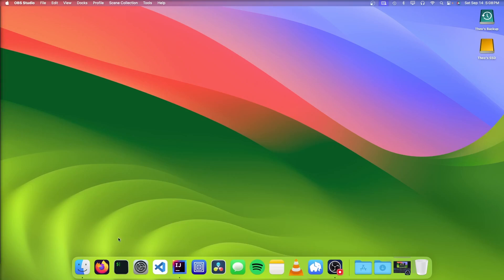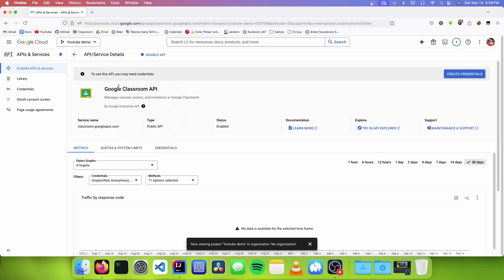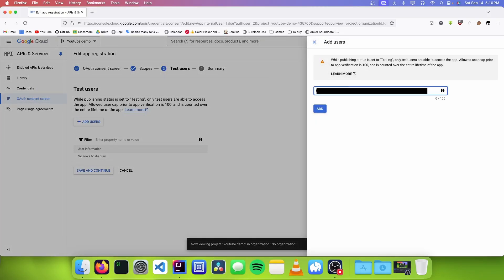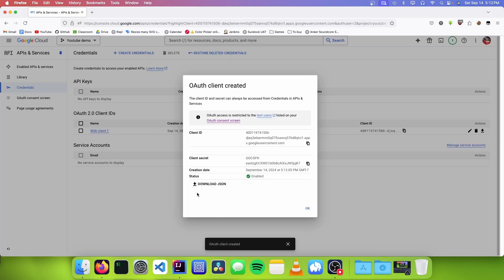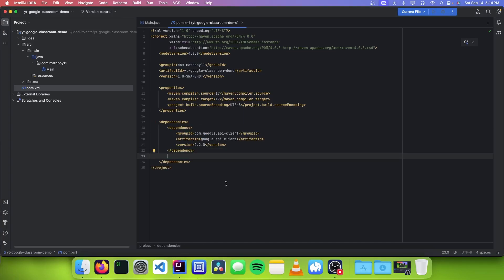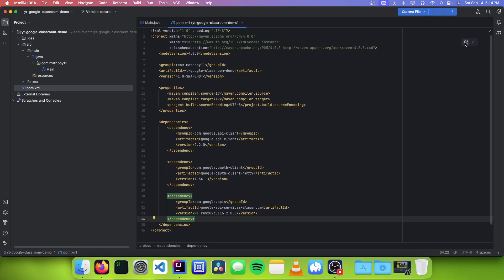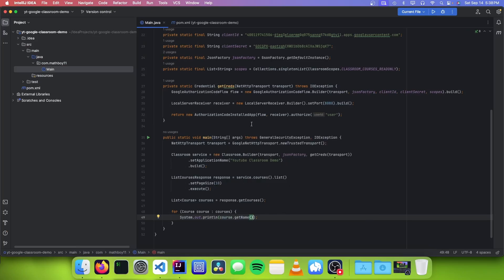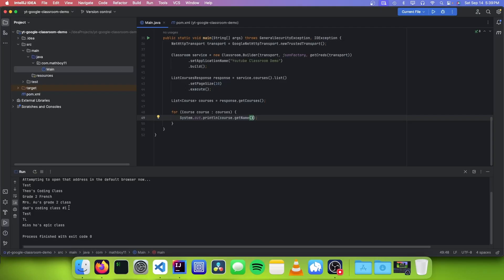How to use the Google Classroom API in Java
In this video, Theo shows you how to use the Google Classroom API in Java!

Chapters:
00:00 - Intro
00:15 - Making OAuth Credentials
01:55 - Project setup
02:38 - Creating the variables
03:49 - Getting the user credentials
05:16 - Getting the data from Google Classroom
07:06 - Testing
07:26 - Outro